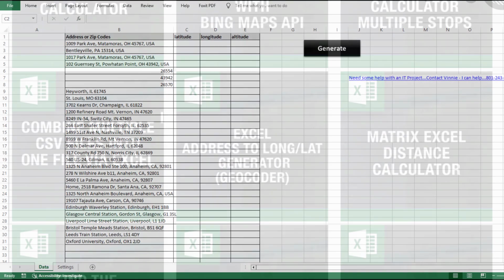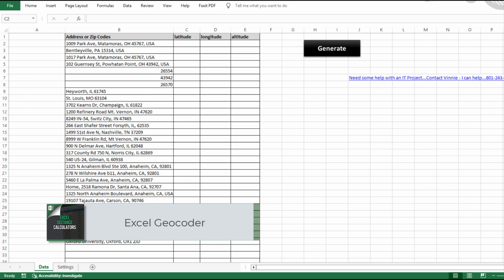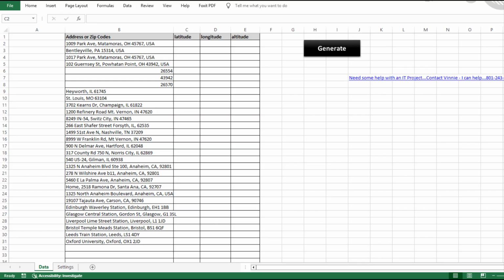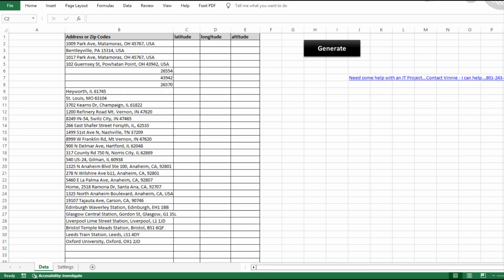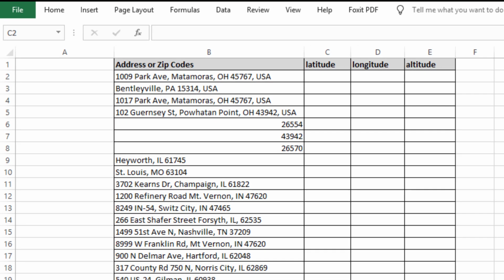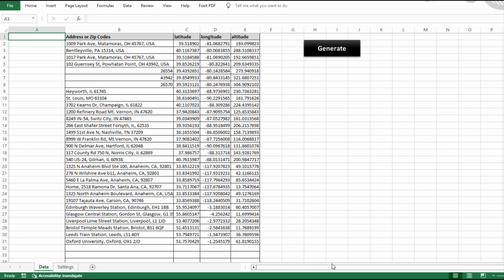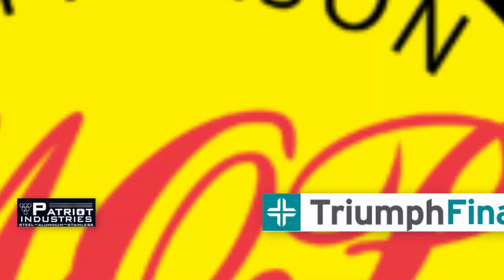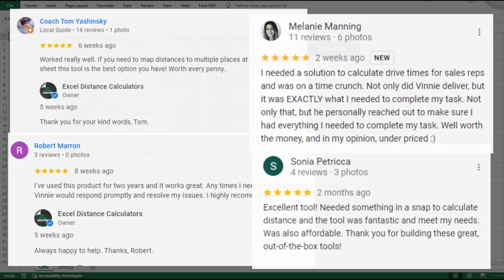Bulk Convert Address to Lat Long in Minutes!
Need to bulk convert address to lat long without coding? In this video, you'll learn how to use the Excel Latitude/Longitude Generator (GeoCoder) to batch convert thousands of addresses into geographic coordinates—all within Excel.

🧭 Step-by-Step: Bulk Convert Address to Lat Long in Excel
1️⃣ Download and open the Excel Latitude/Longitude Generator
2️⃣ Copy your list of addresses into the spreadsheet
3️⃣ Enter your free Google Maps API key (one-time setup)
4️⃣ Click the “Generate” button to start geocoding
5️⃣ Instantly view latitude and longitude columns populate
6️⃣ Export the geocoded data as Excel or CSV

✅ No coding or installations required
✅ Geocode 1,000s of addresses in one click
✅ Supports addresses, zip codes, and cities
✅ Uses Google Maps for high accuracy

00:00 About Excel Distance Calculators
00:19 How the Bulk Convert Address to Lat Long tool works
01:12 How to Use the Bulk Convert Address to Lat Long tool